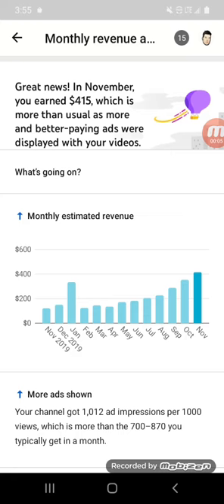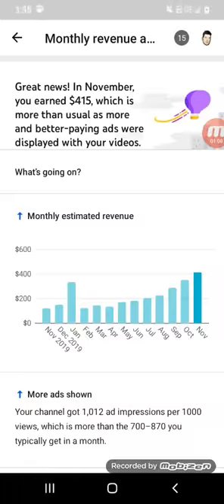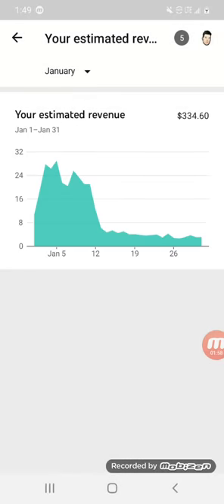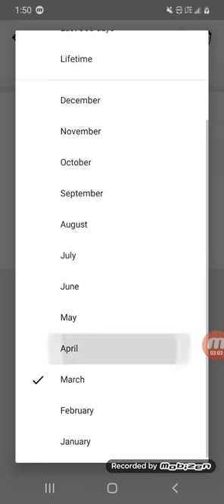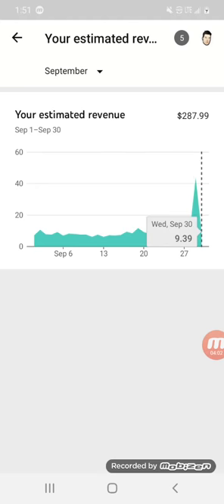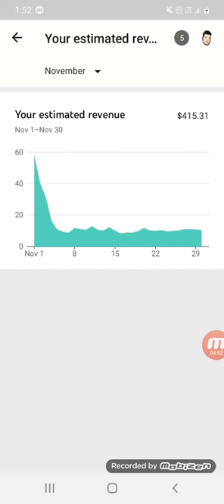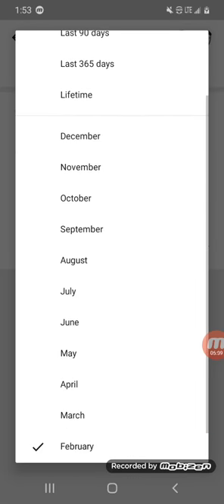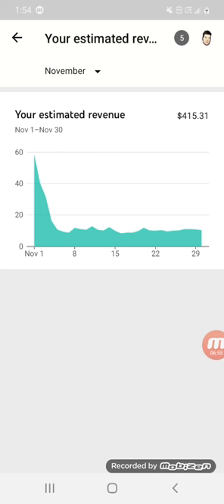How much I made last month November 2020 on YouTube was my best month so far